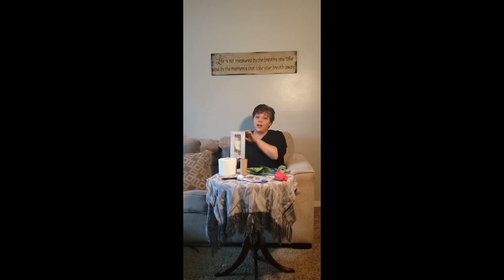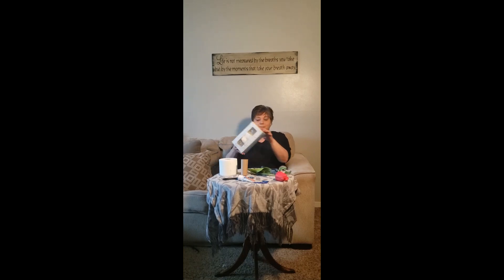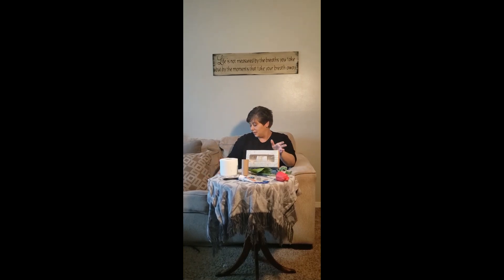Broadmoor Preschool - Ms. Leslie - Letter T Scavenger Hunt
Broadmoor Preschool Ms. Leslie shows her class all of the items in her house that start with the letter 'T.'